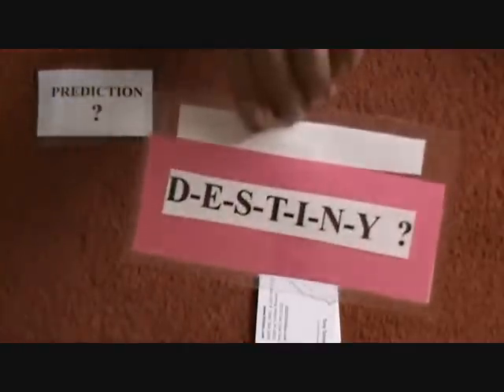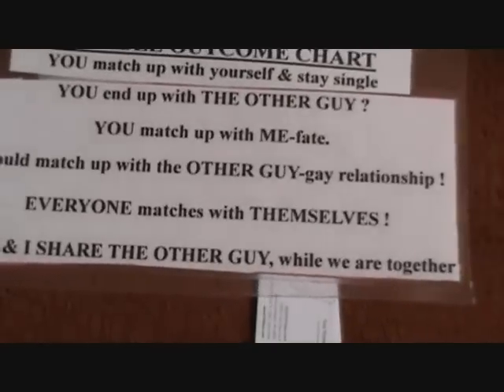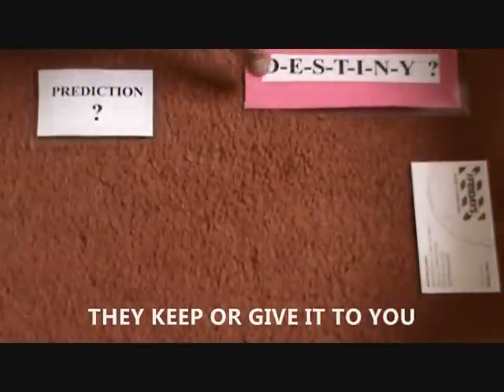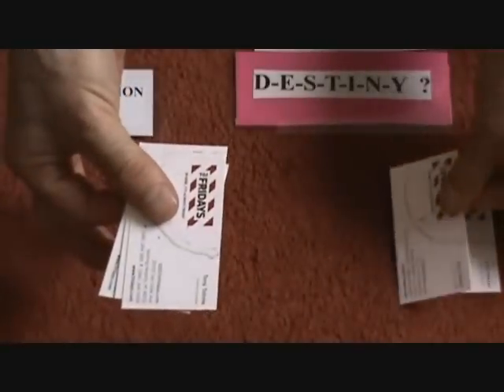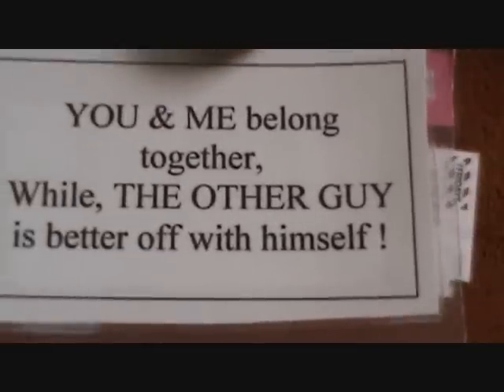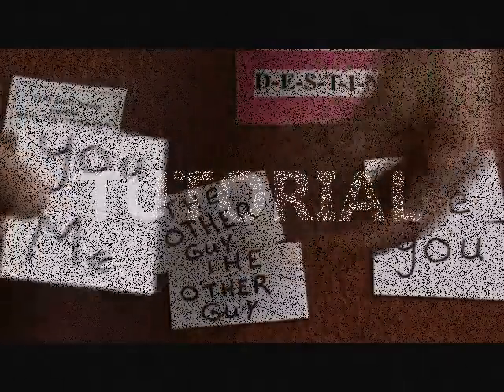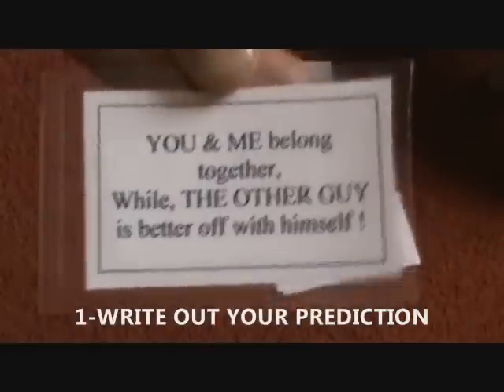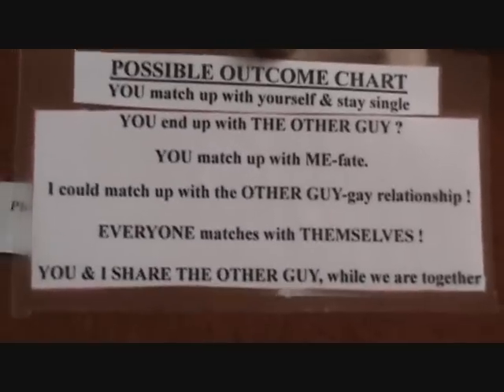DESTINY REVEALED-# 160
Despite lots of possible outcomes, fate overcomes the odds to reveal your true destiny.